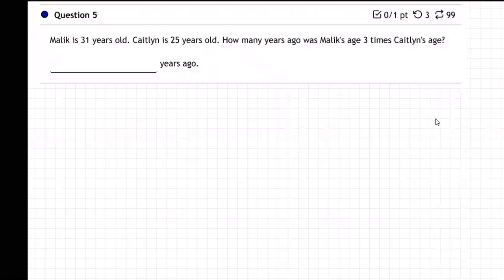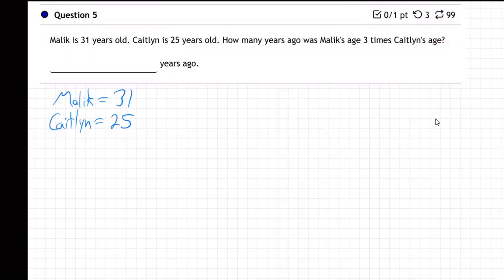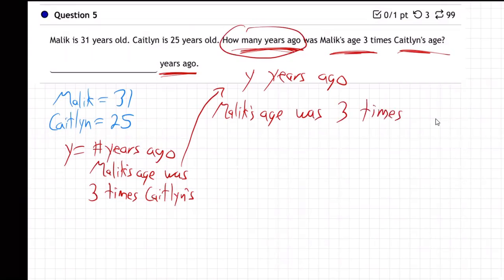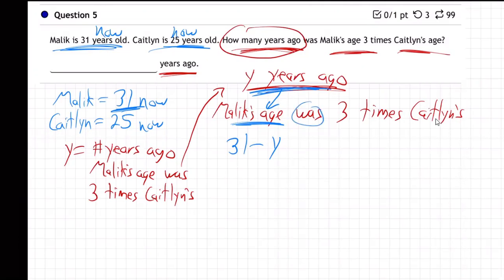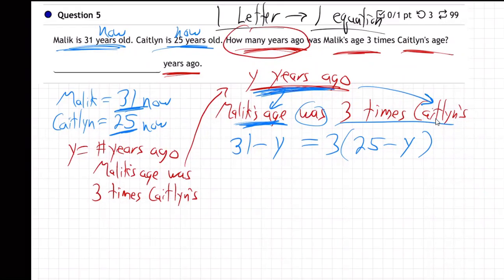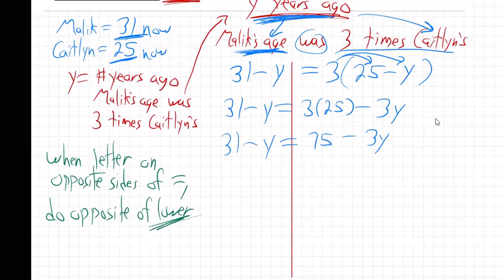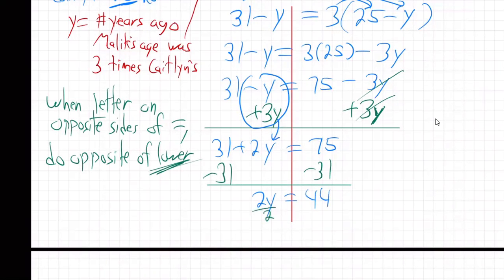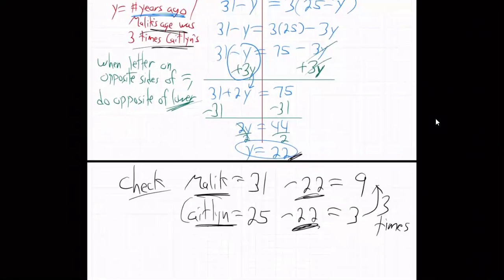m10a-unit 4 Lecture HW 7 - 5